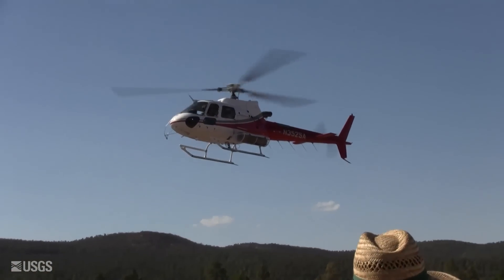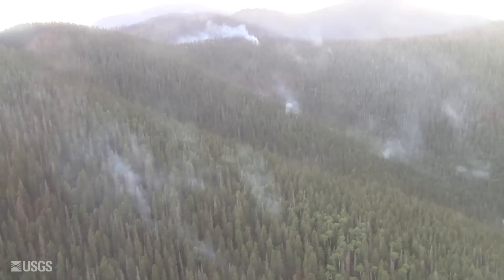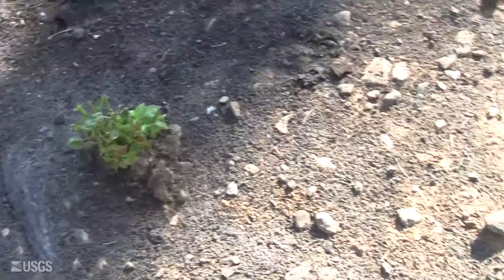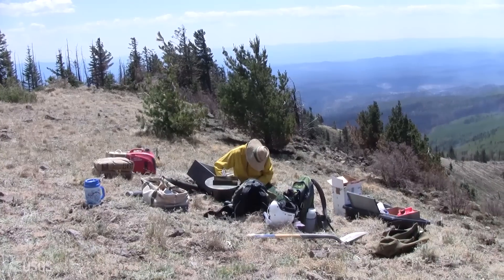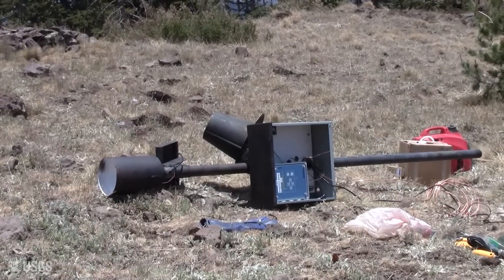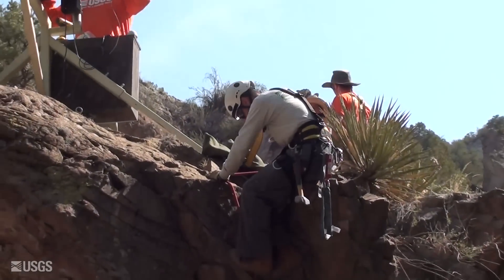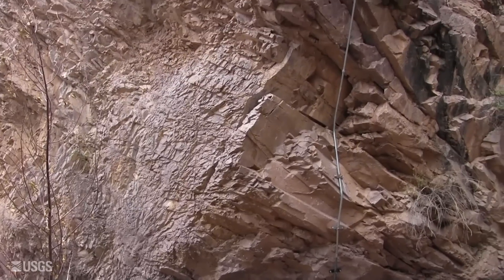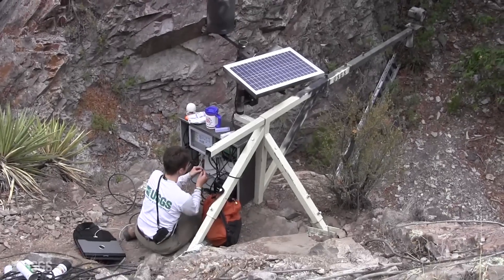2012 Whitewater-Baldy Fire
USGS installed six early-flood-warning units—rain and stream gages—in the burned areas resulting from New Mexico's 2012 Whitewater-Baldy Fire. The gages transmit data via satellite to provide warnings to communities that may be affected by flooding.